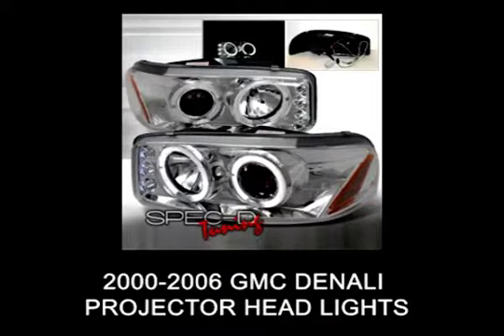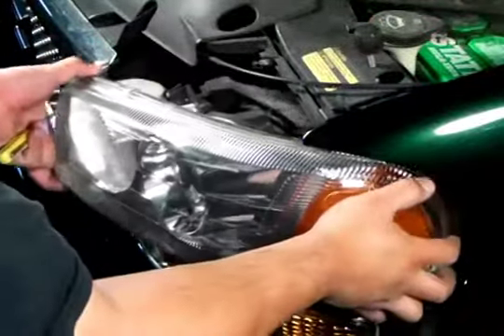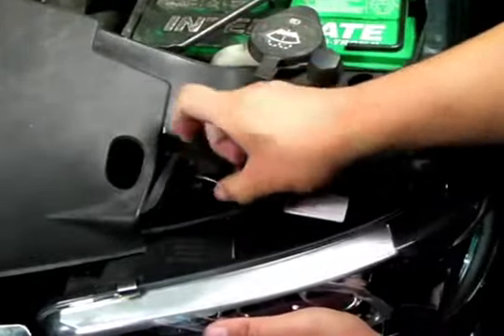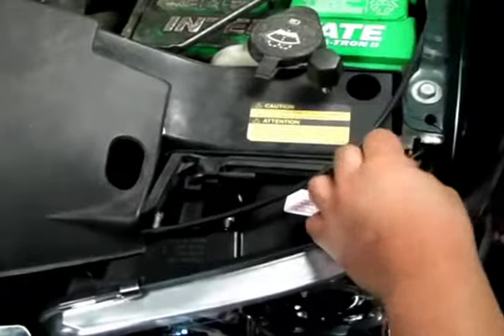Spec-D 2000-2006 GMC Yukon Denali Projector Headlights Installation Video